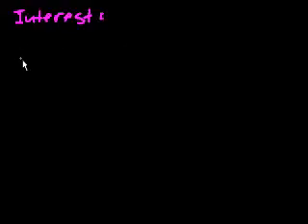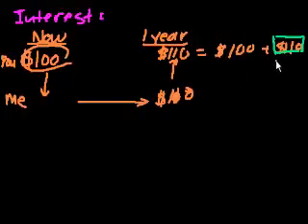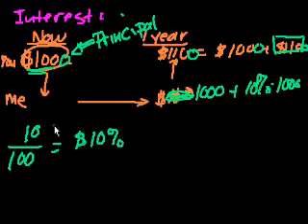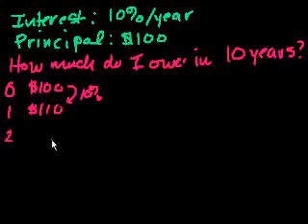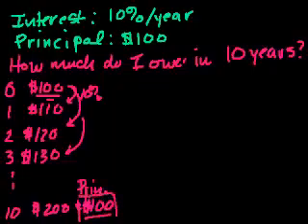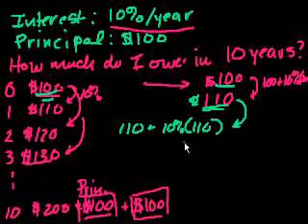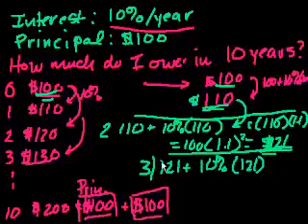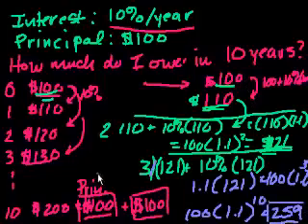Introduction to Interest